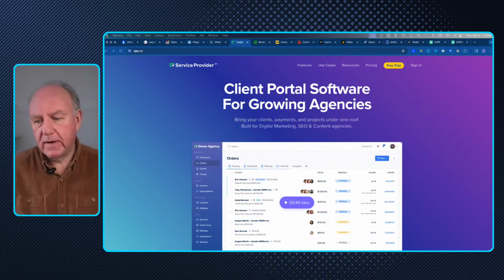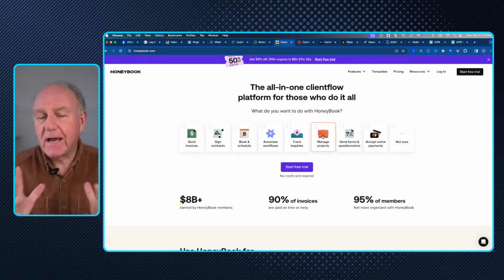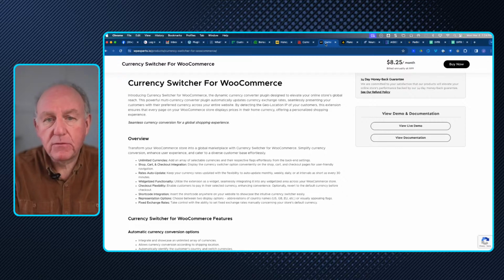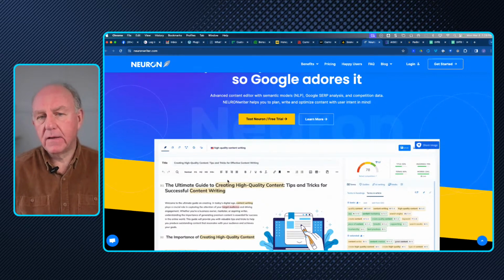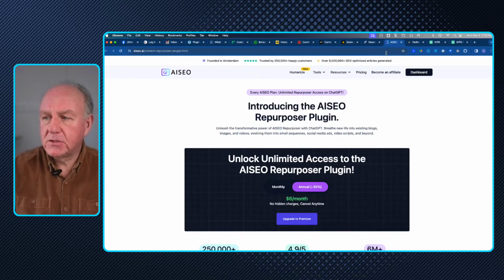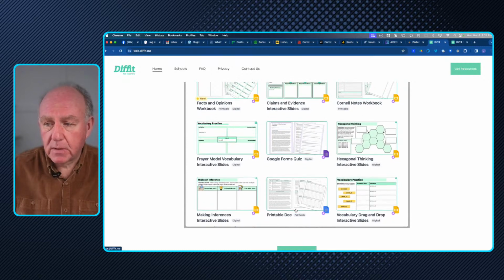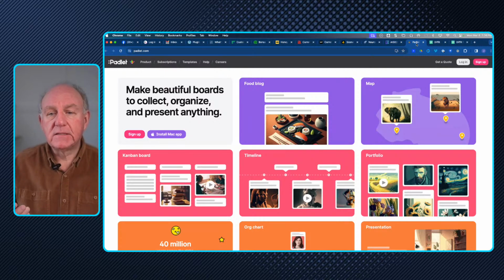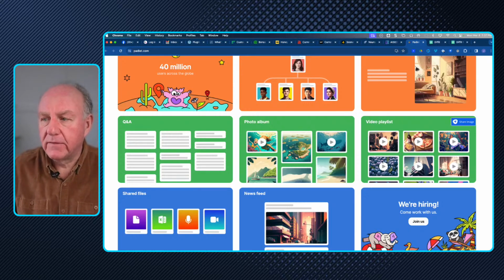Open Tabs For Your Training Business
A quick review of my open tabs and the tools and services I run into each day building my online courses, training and membership sites.